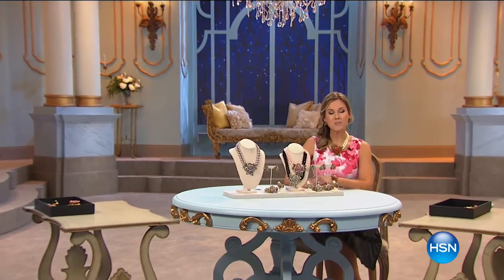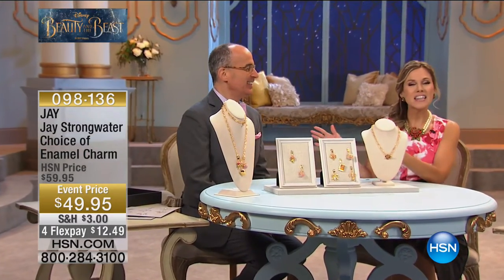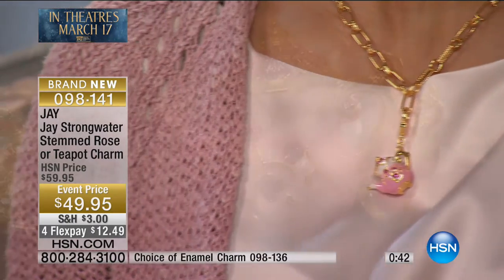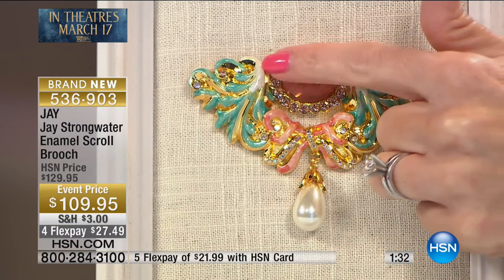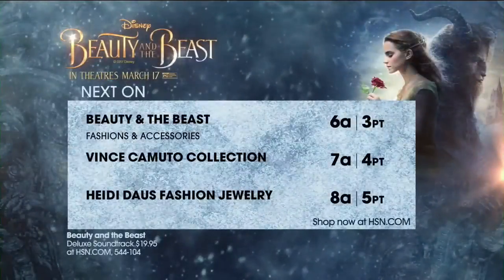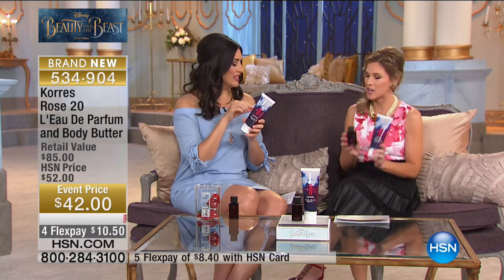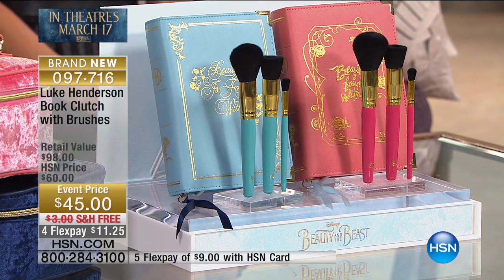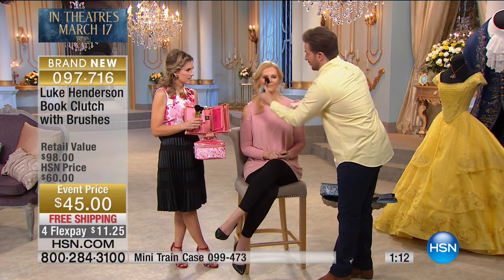HSN | Beauty & the Beast Jewelry & Beauty 03.15.2017 - 05 AM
Exclusive HSN designer collection inspired by the movie